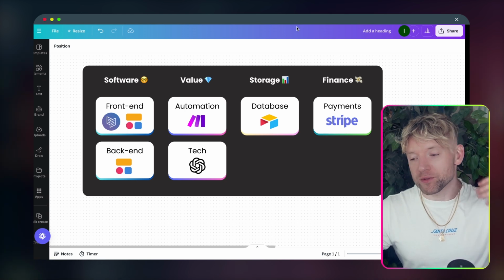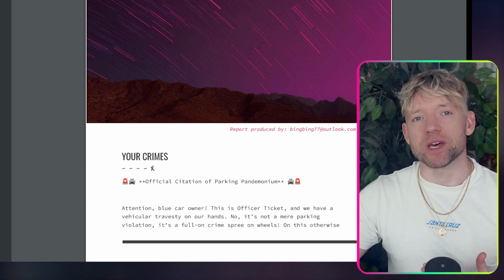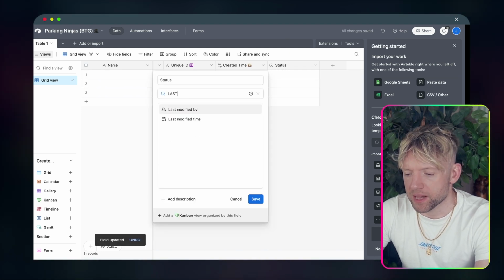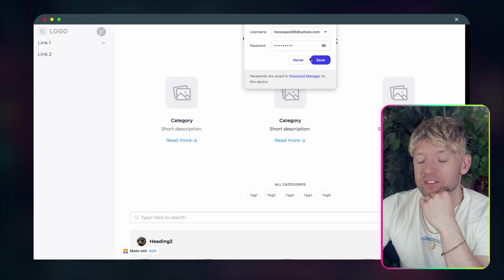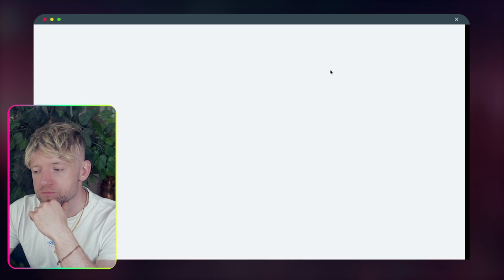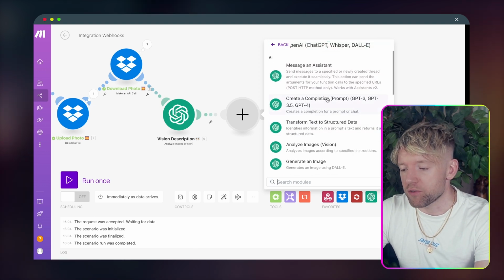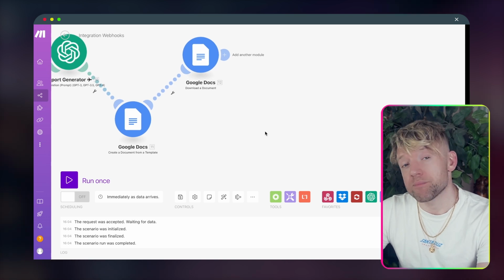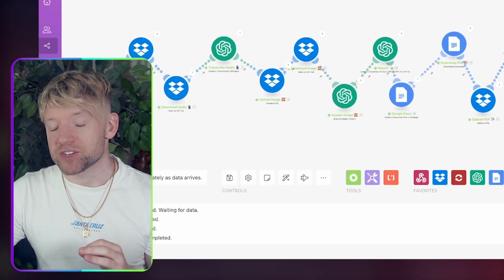Steal this micro AI SaaS (100% Automated)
Stamps ⌚️
00:00 Intro
00:55 How it works
05:36 Blueprints
06:14 Webhook & Structure
08:45 Airtable
12:23 Softr
19:55 Make
26:32 Create Custom PDFs
31:08 Airtable